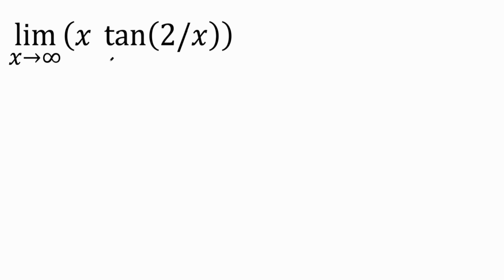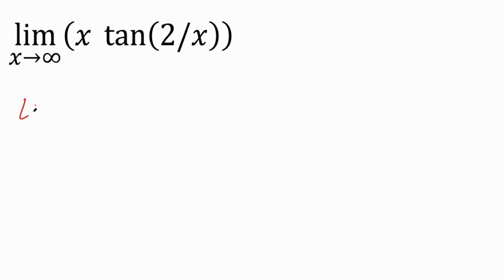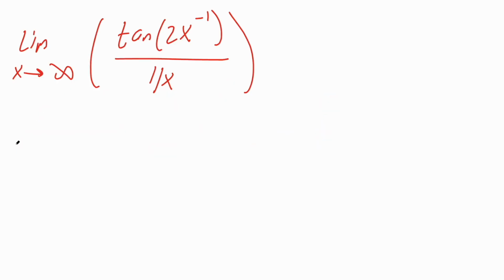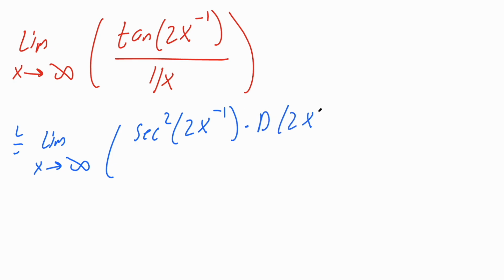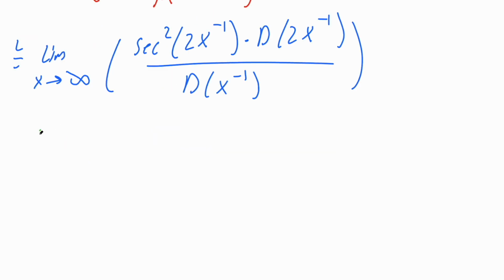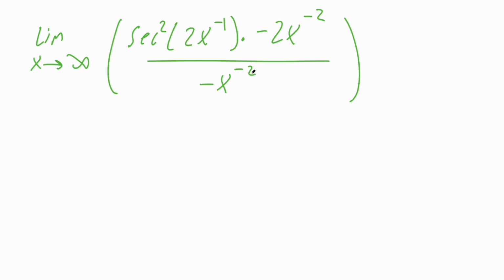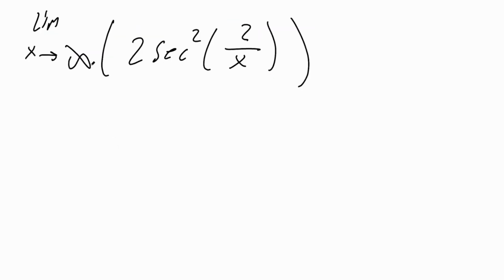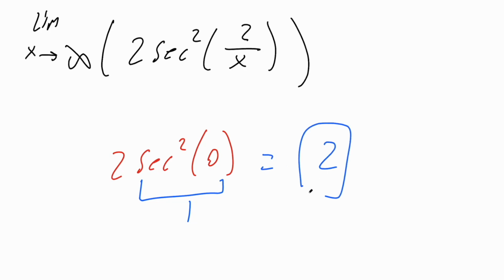Limit of x tan(2/x) as x approaches infinity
Workbooks that I wrote: